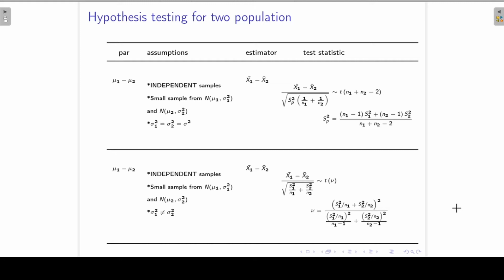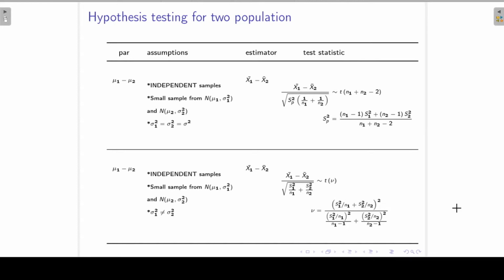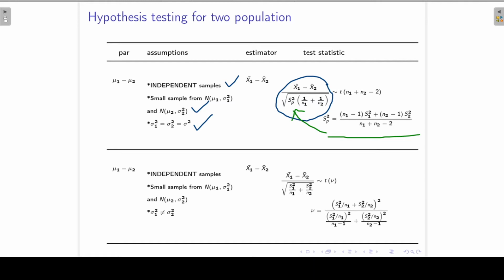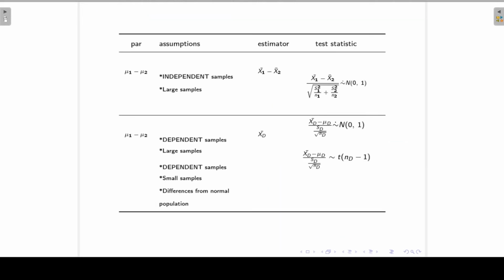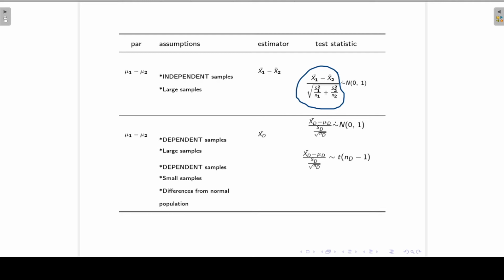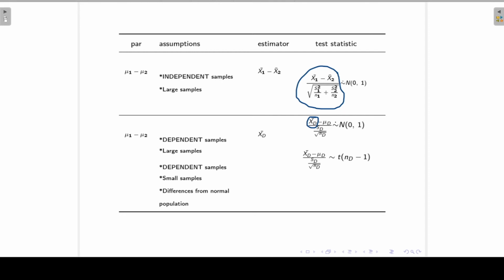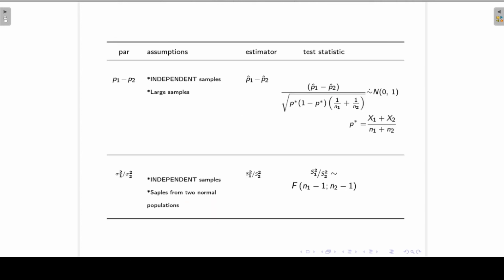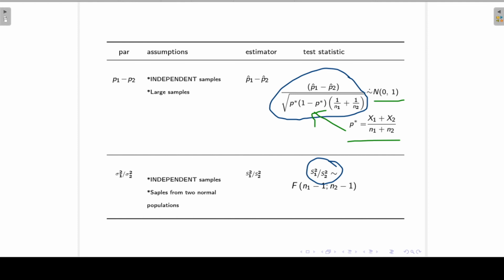A summary for testing two population parameters | Hypothesis testing L18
This lecture works through a summary of the different scenarios for two sample hypothesis testing. Also see my Udemy courses in Statistics